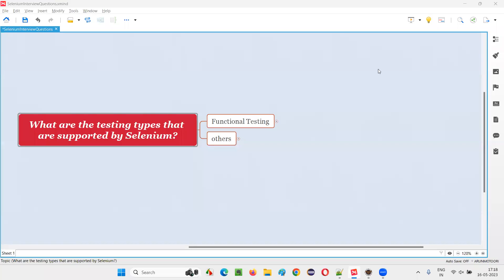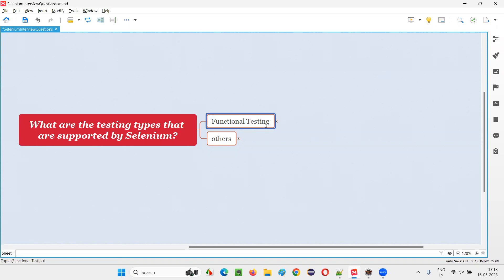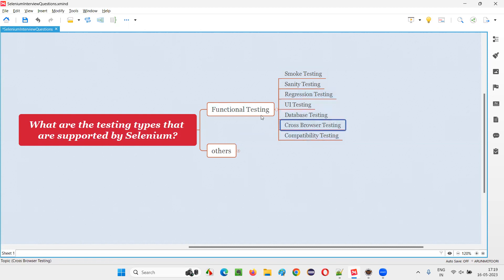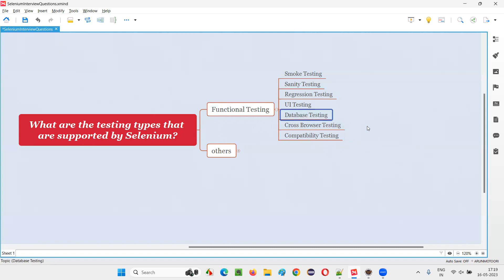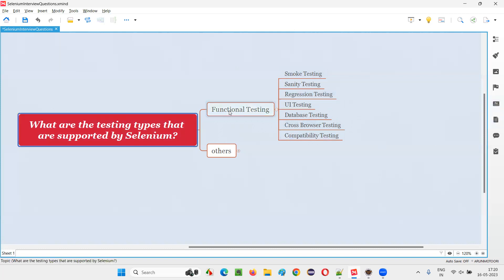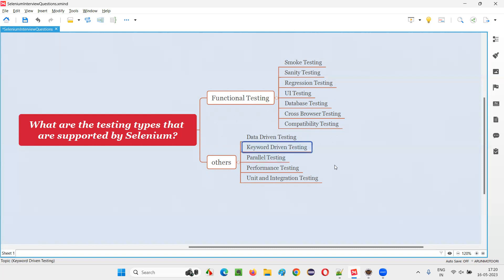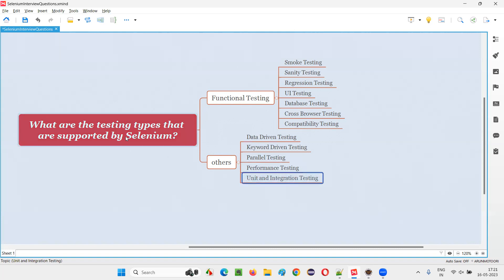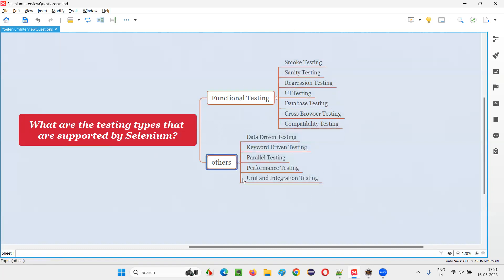What are the testing types that are supported by Selenium (Selenium Interview Question #133)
In this session, I have answered one of the Selenium Interview Questions i.e. What are the testing types that are supported by Selenium